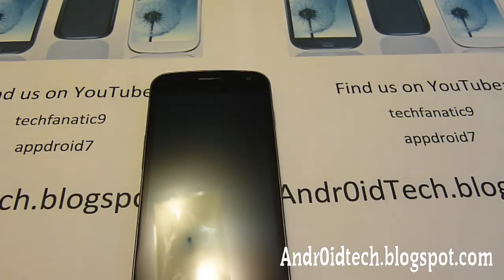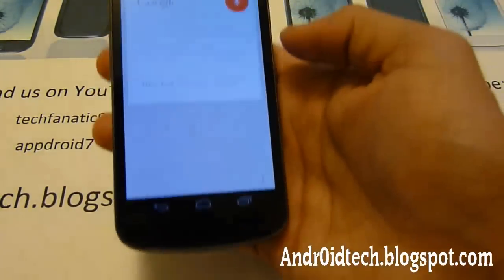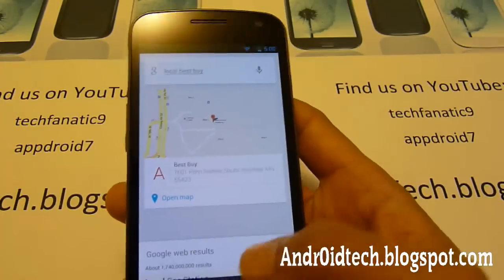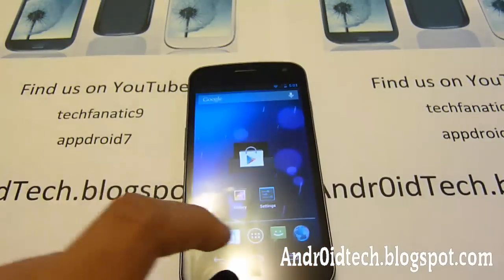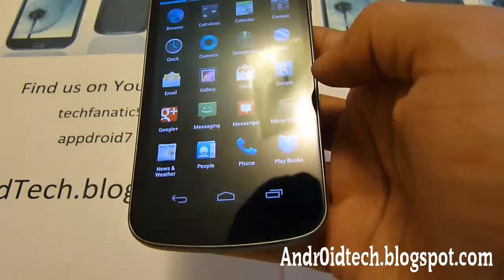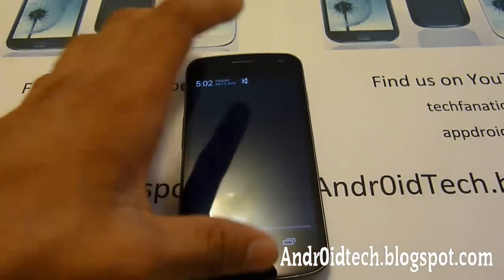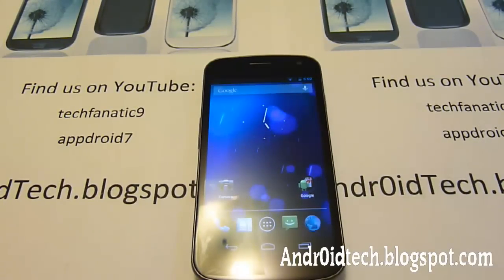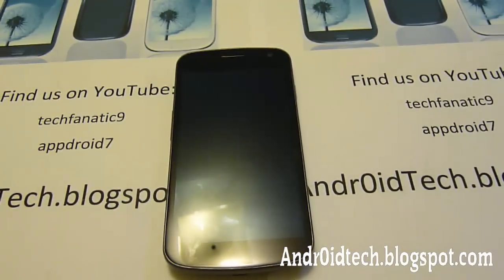Android 4.1 Jelly Bean Quick Review! Samsung Galaxy Nexus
Full in depth look at the new 4.1 Jelly Bean. Jelly Bean 4.1 holds many new features from Ice Cream Sandwich. From Butter Project to Google Now.